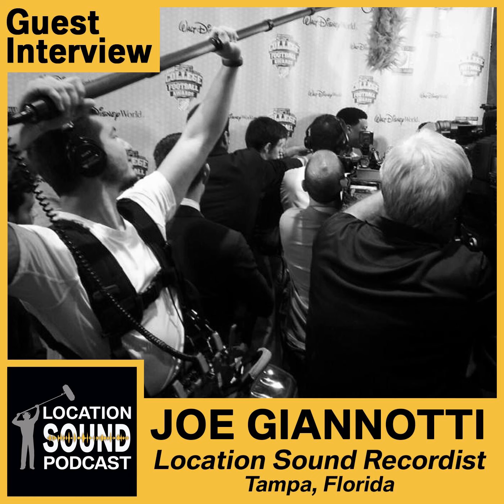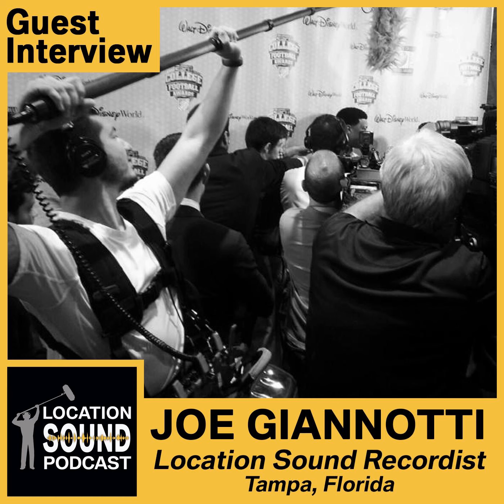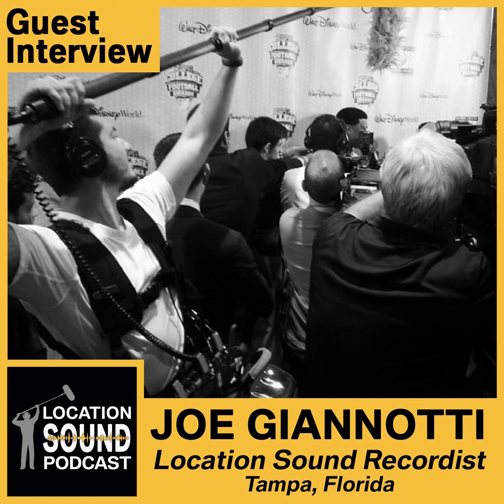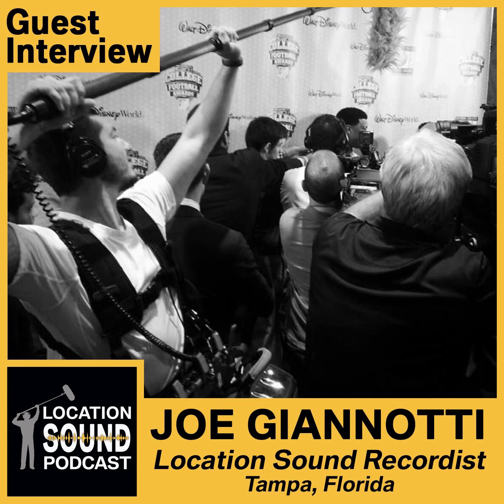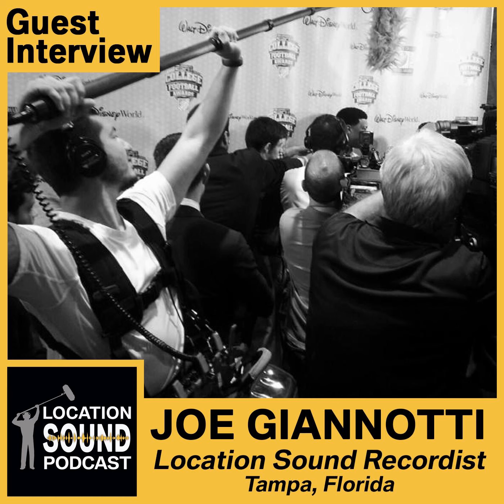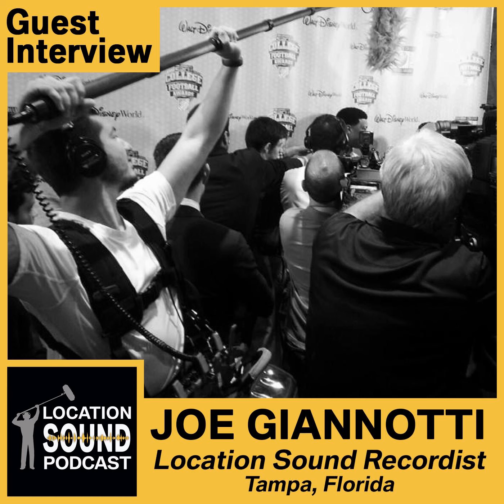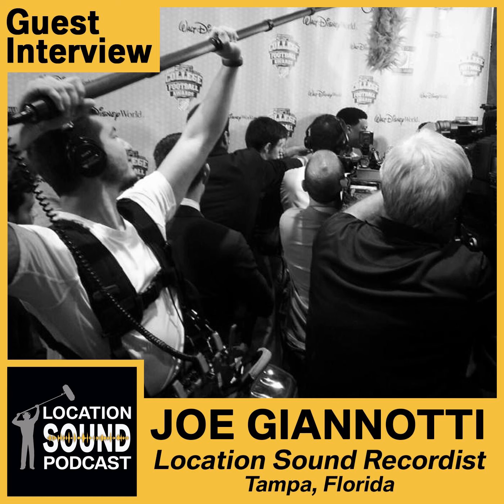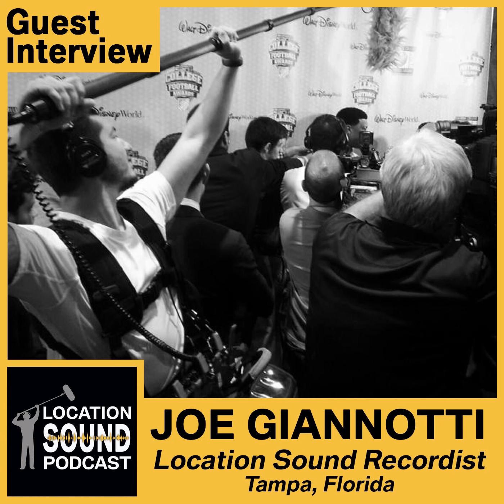005 Joe Giannotti-Freelance Sound Recordist based out of Tampa, Florida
Joe Giannotti is a freelance sound recordist based out of Tampa, Florida. He's worked on thousands of broadcast television productions for networks like ESPN, ABC, HBO, TNT, BBC, Discovery Channel, NatGeo, NFL Network, MLB Network, HGTV and more. He's also the creator of the Quiet Please, Filming in Progress signs seen on sets all around the world. Joe uses a Sound Devices 633, Shoeps microphones and Lectrosonics wireless.